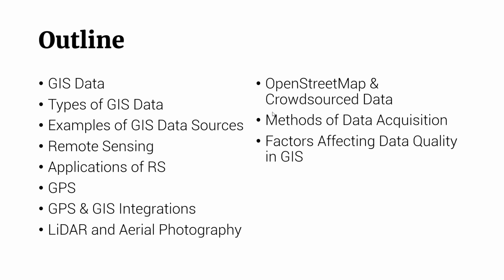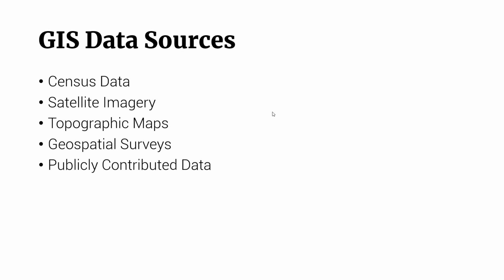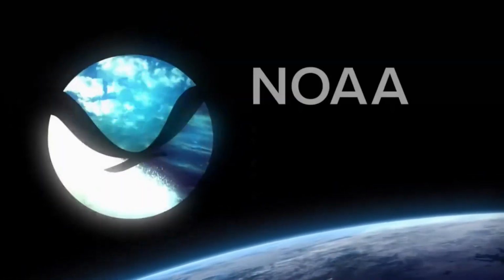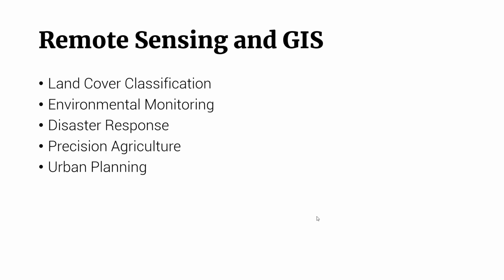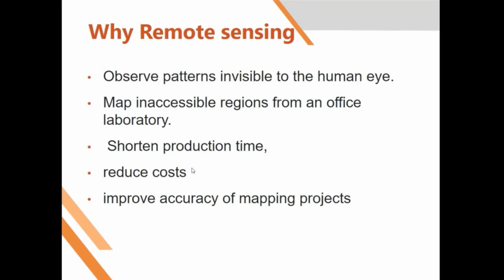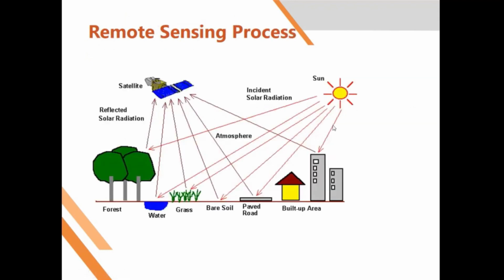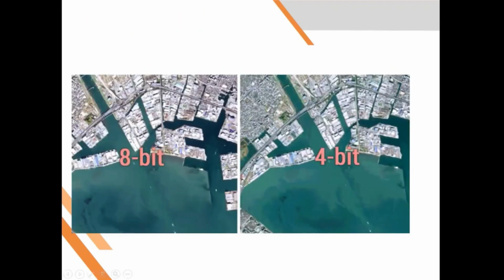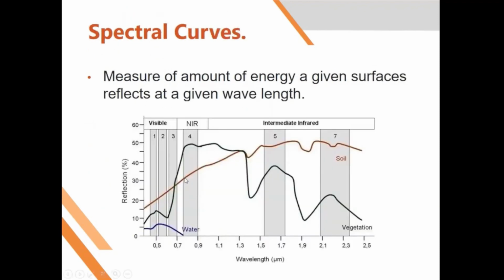Emerging Technology (GIS) Week 3 Part 1